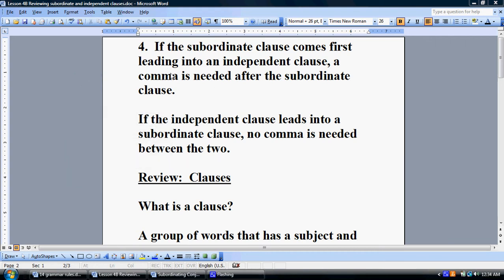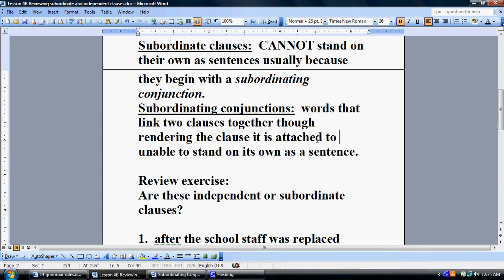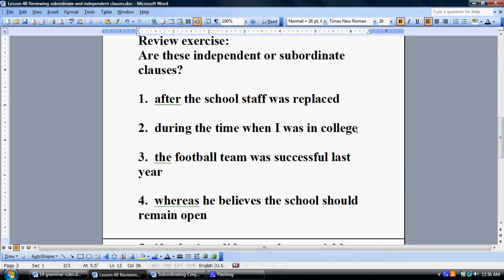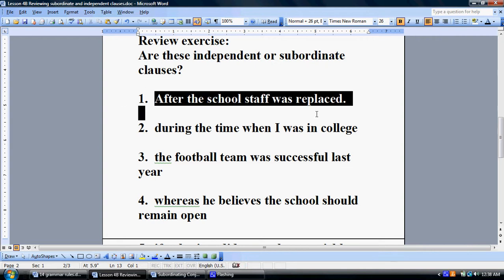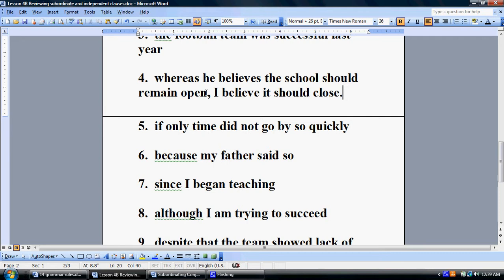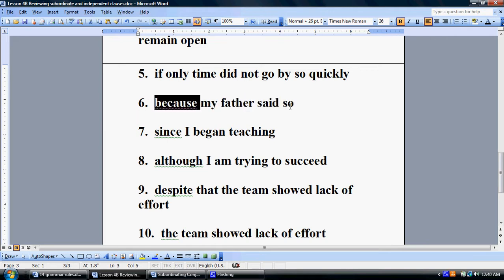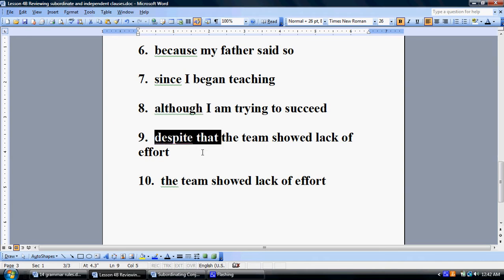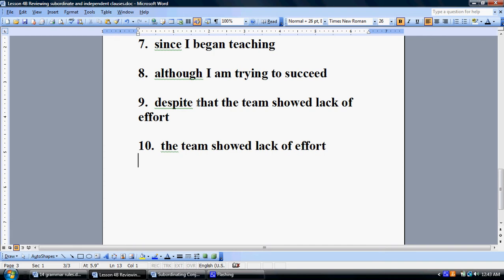Lesson 4B Reviewing the difference between subordinate and independent clauses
This lesson is a follow up of Lesson 4A which was about subordinate and independent clauses.  This video is about being able to recognize and classify independent versus subordinate clauses.